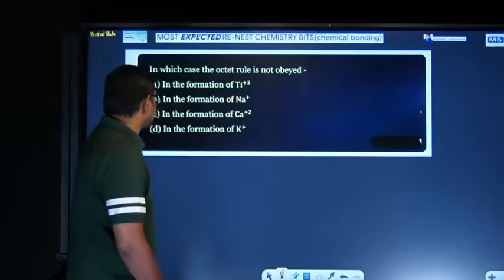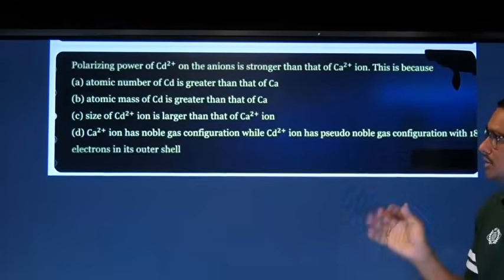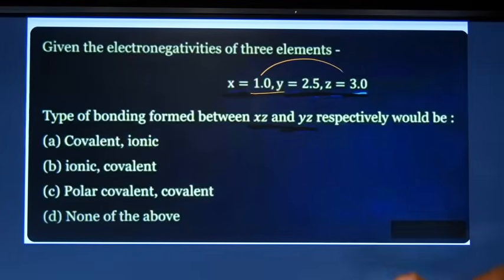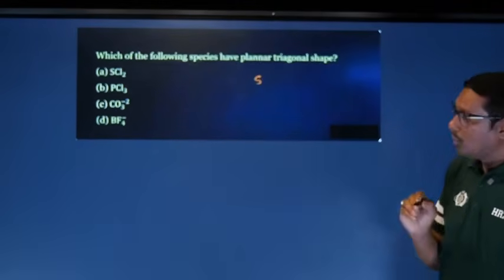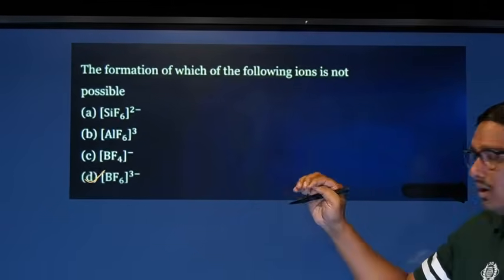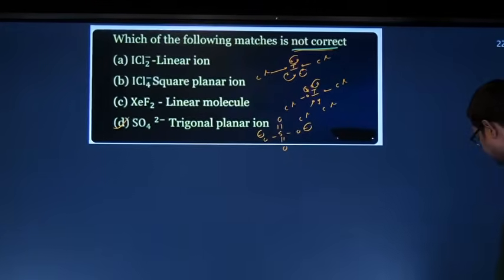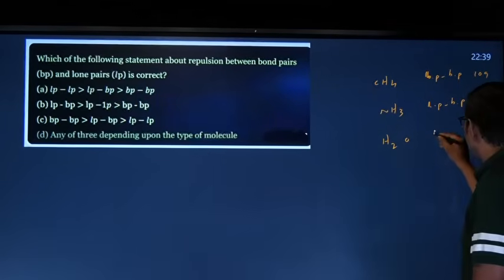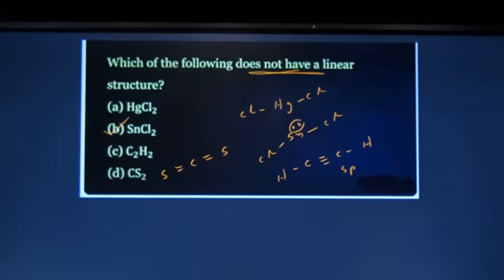RE-NEET 2026 Revision | Chemical bonding Part -2